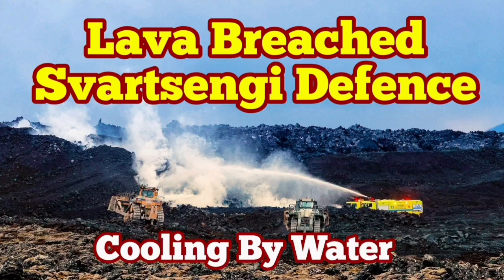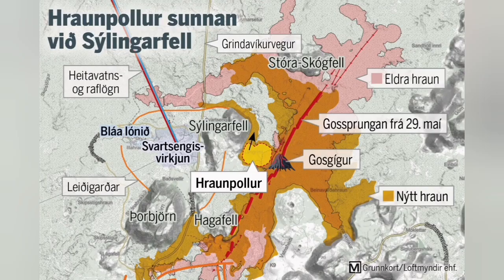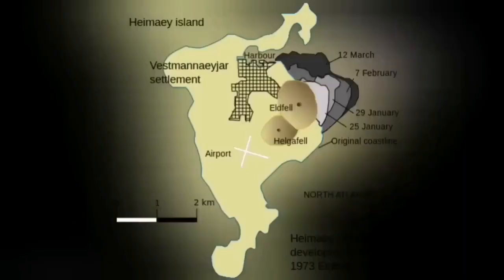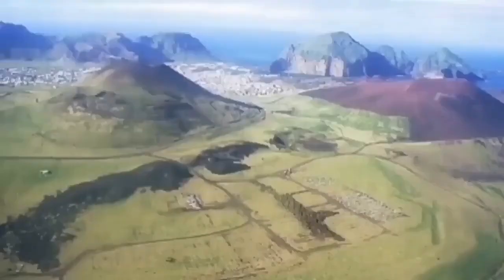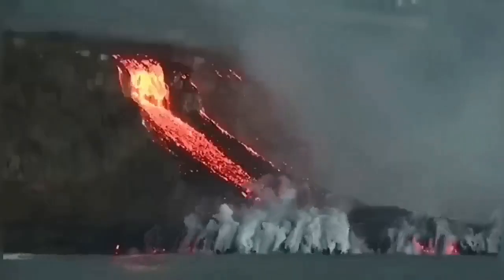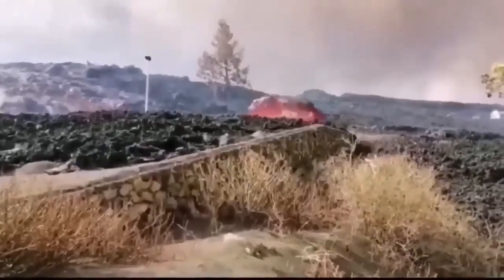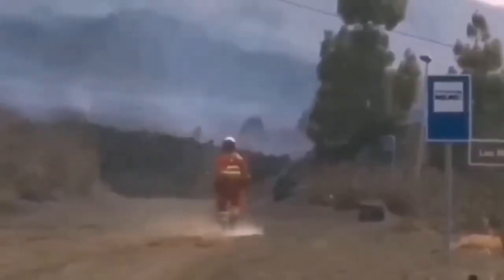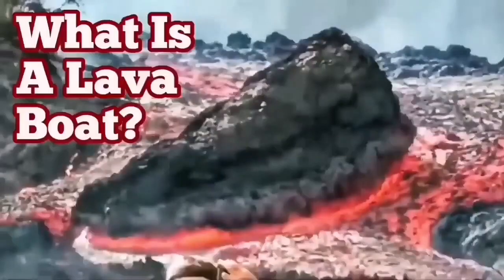Lava Breached Svartsengi Defence Wall: Cooling Lava By Spraying Water, Iceland Volcano Eruption